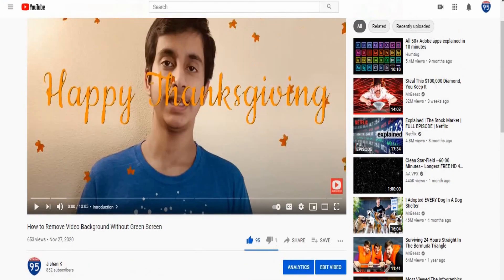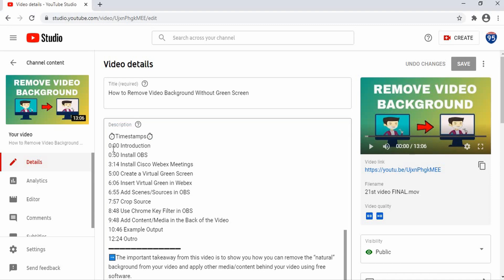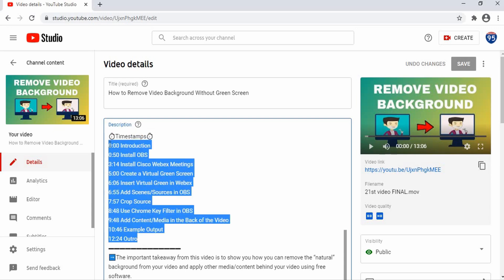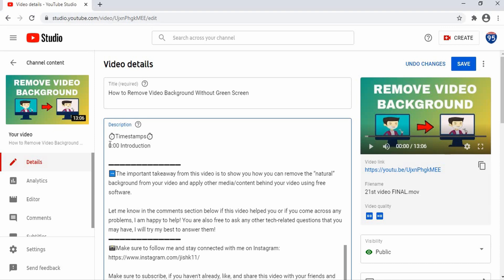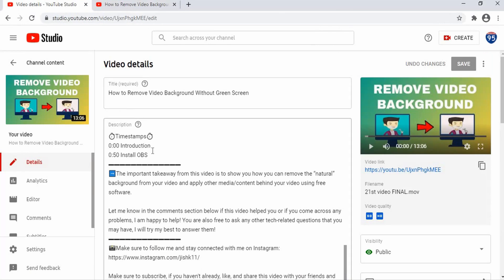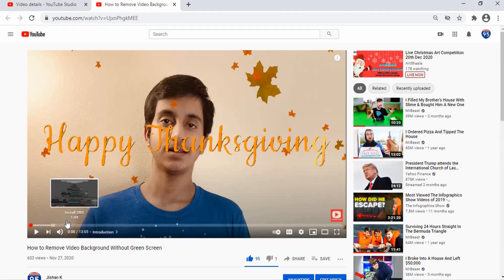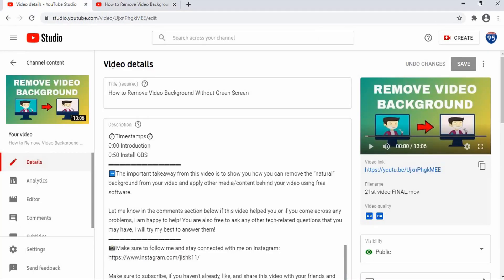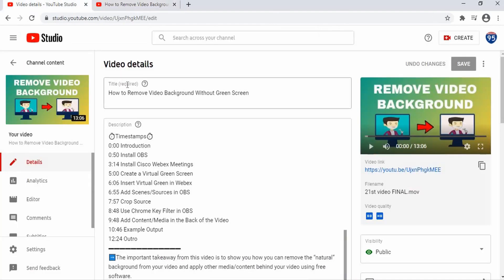How to Add Chapters to Your YouTube Videos in 2021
Learn How to Add Chapters to YouTube Videos - Simple and Quick!

In this step-n this step-by-step video, learn how to add chapters to your Youtube videos so you can make your content more engaging for your audience. Chapters break your video into sections and can be seen by hovering above the video timeline. Chapters allow your viewers to easily jump around to the section of the video that they are more interested in seeing. Watch the entire video to find out how to add chapters to your YouTube videos! Enjoy!
⏱️Timestamps⏱️
0:00 - Introduction
0:16 -  What are YouTube Chapters?
0:40 -  How to add Chapters
2:21 - Things to Keep in Mind
3:33 -  Conclusion
✅Do Note: Chapters must start at 0:00 (the start of the video) and must last for at least 10 seconds and must have a header. Also, anyone can add chapters to their YouTube videos to any of their previous videos.
➡️The important takeaway from this video is to show you how you can add chapters to your YouTube videos to make your content more engaging!

You can also ask me any other tech-related questions that you may have, I will try my best to answer them!

▬ STAY UP-TO-DATE! ▬